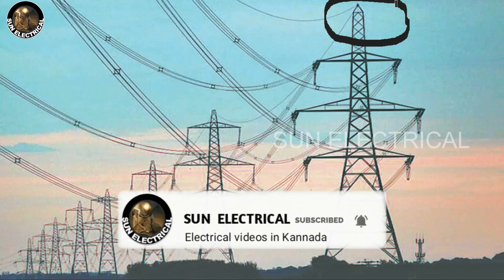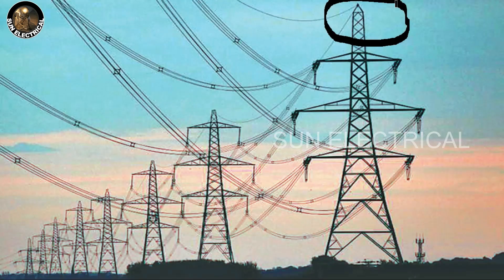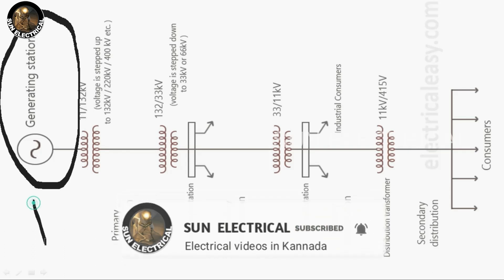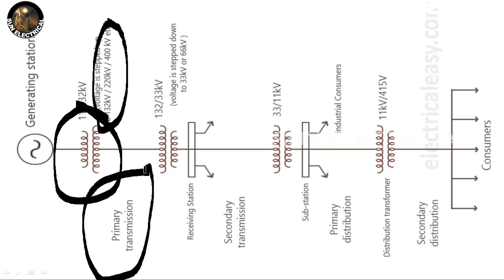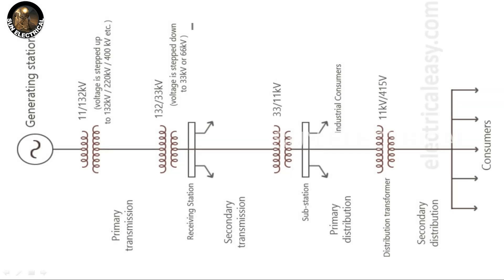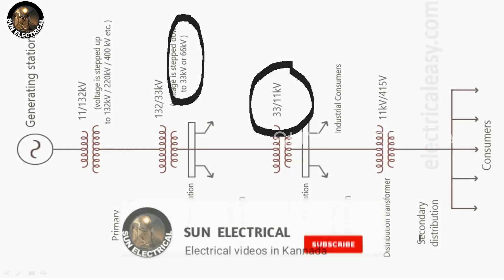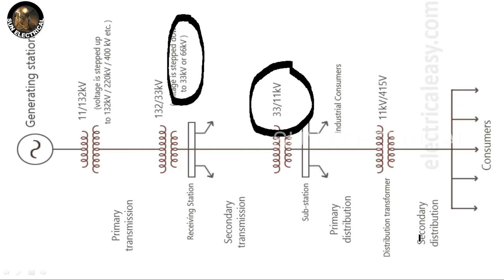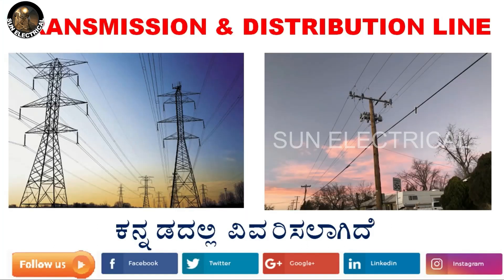Transmission&Distribution Line | Transmission & Distribution Line explained in Kannada#SUNELECTRICAL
Transmission Line helps in the movement of electricity from a power plant or power station to the various substations whereas the distribution line carries electricity from the substation to the consumer’s end. i.e, to the residential and commercial customers.
Transmission line carries power or electricity in three phase supply system. Distribution system requires a single phase supply system for carrying electricity.
Transmission line carries electricity at a very high voltage that is of about 11000 volts whereas Distribution lines carries electricity at a very low and safe value level that is about 220 volts.
Transmission line, conducts current at 69 kilo volts or more, but distribution line conduct current at less than 69 kilo Volt.
Distribution line are thin as compared to the transmission line.